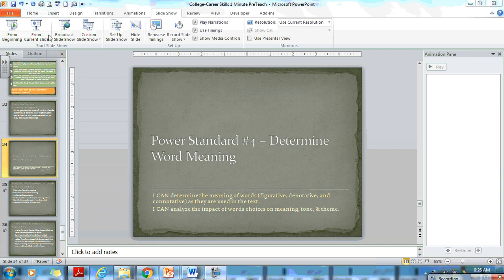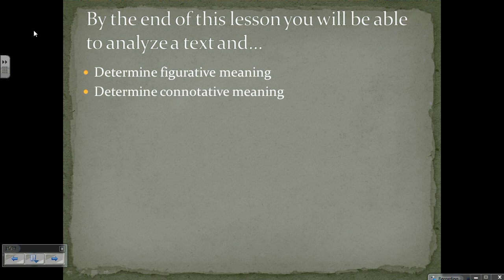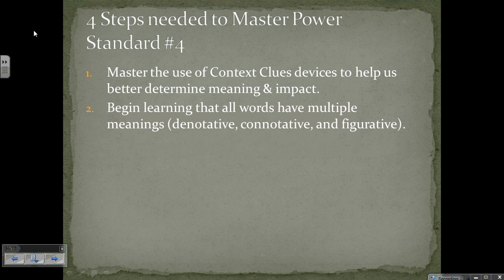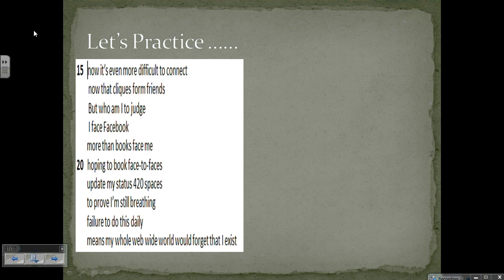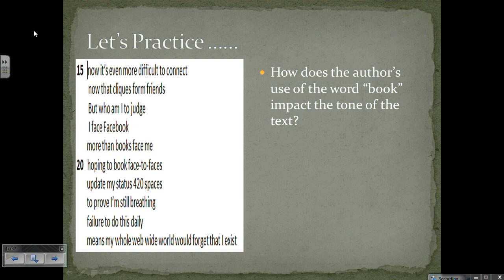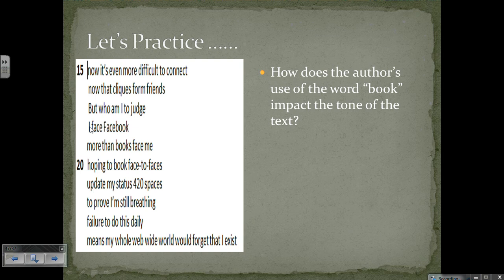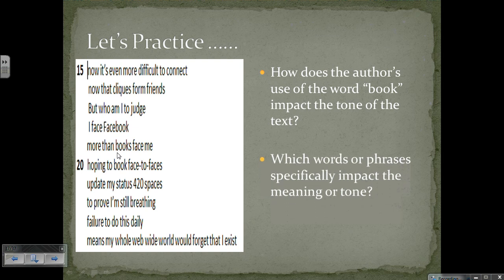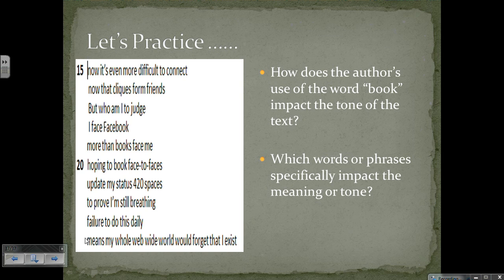Power Standard #4 Lesson Highlight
Power Standard #4 – Determine Word Meaning:

I CAN determine the meaning of words (figurative, denotative, and connotative) as they are used in the text.
I CAN analyze the impact of words choices on meaning, tone, & theme.